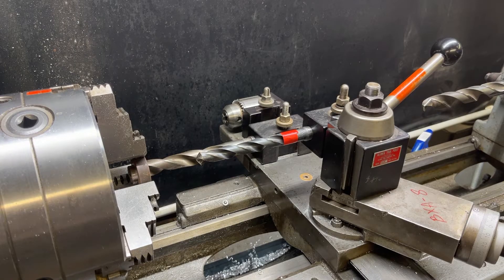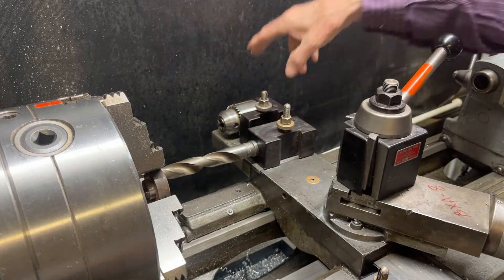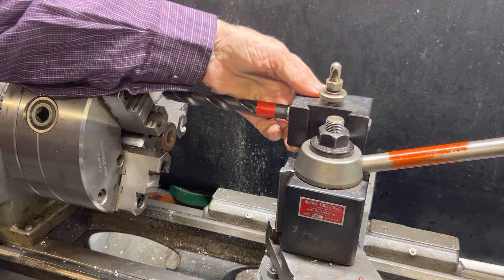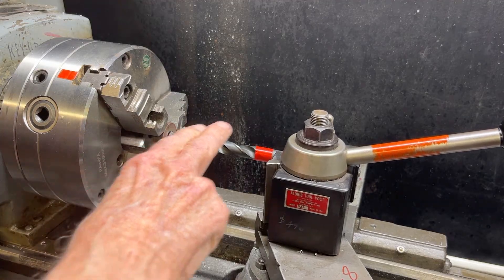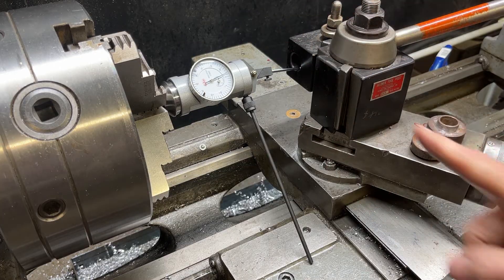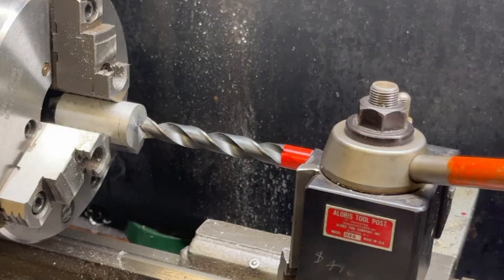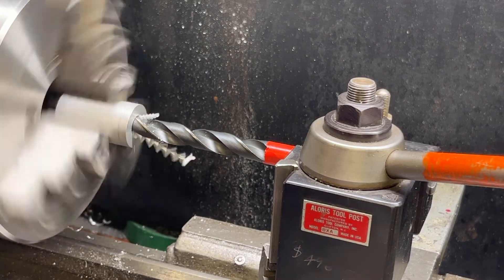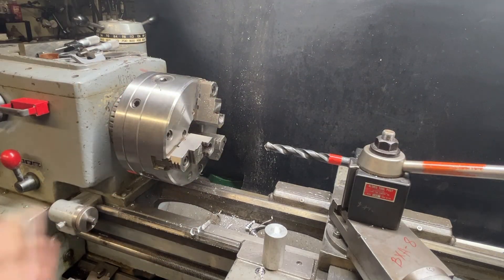DRILLING on LATHE WITH POWER FEED #862 tubalcain clausing mrpete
This video shows you how to drill using the power feed not the tailstock.